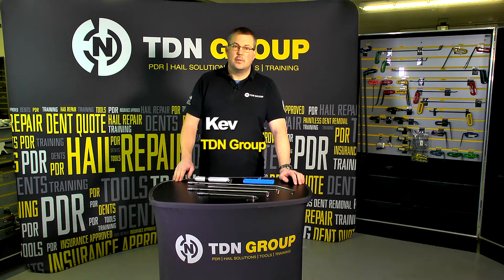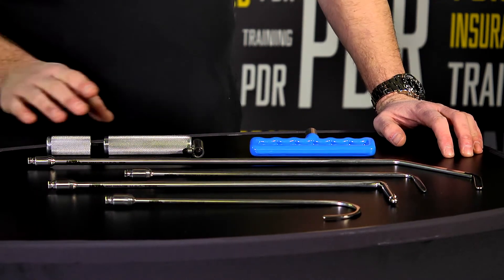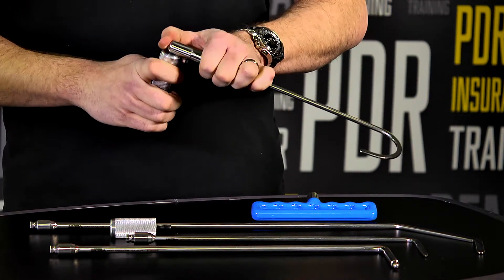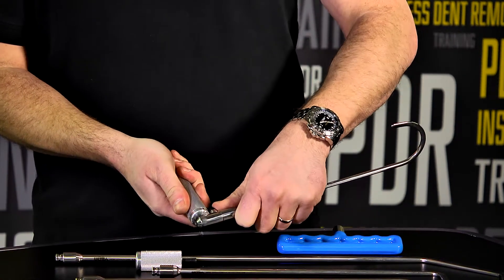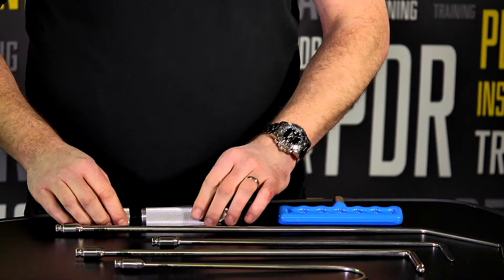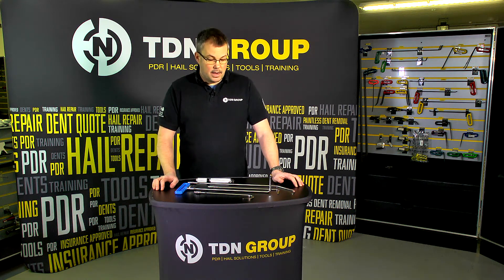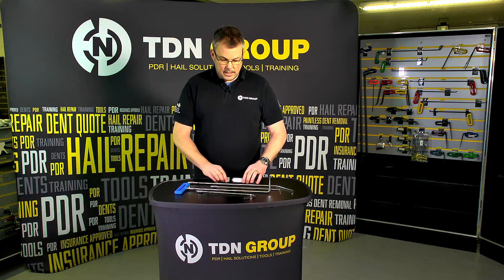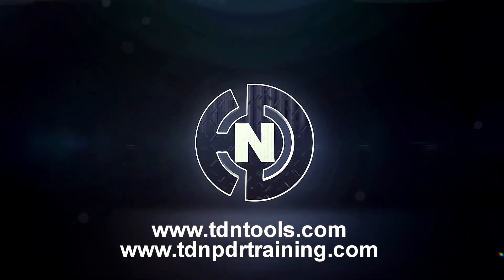PDR Tool Review - Detachable & Rotating Tool Handle | by TDN Group Ltd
This is a tool review for the Detachable & Rotating Tool Handle by Ultra.

This review was done by our General Manager & qualified PDR Trainer Kevin Andrews to all PDR Technicians around the world.

All tools reviewed by us are available for purchase from our online secure Tool shop.